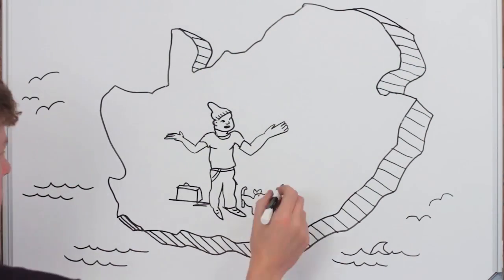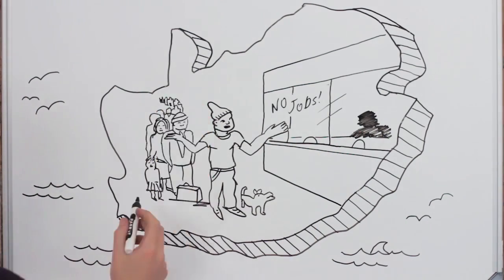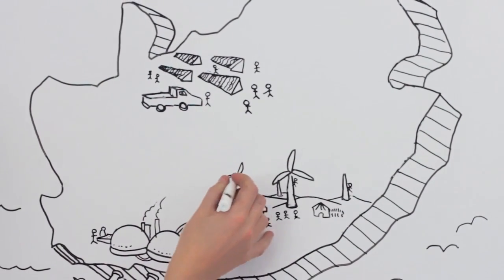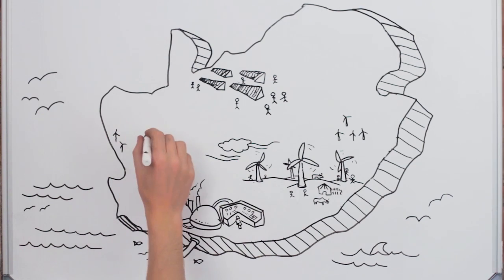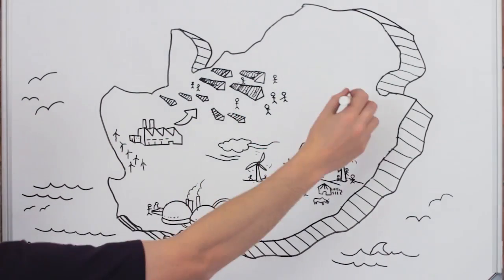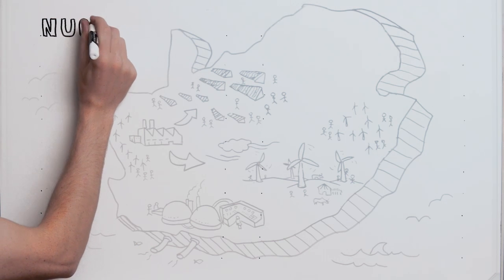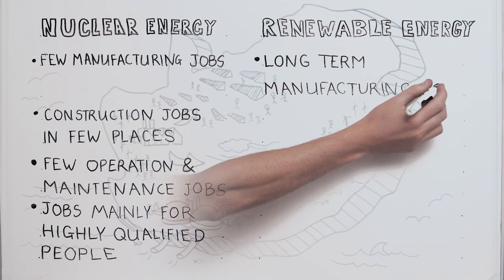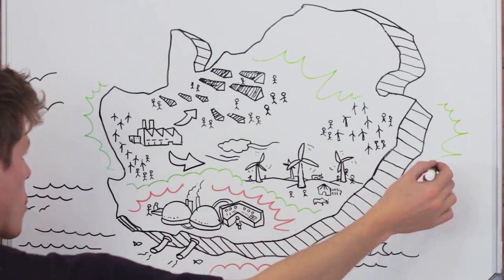Which energy industry creates more jobs in South Africa? Nuclear or renewable?